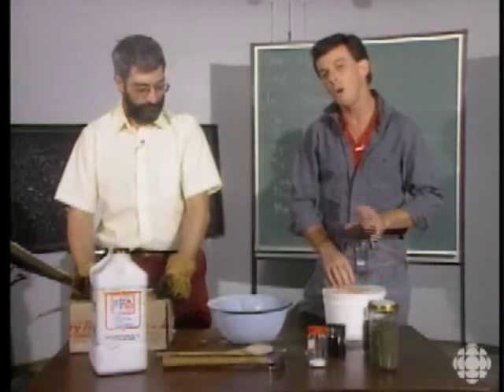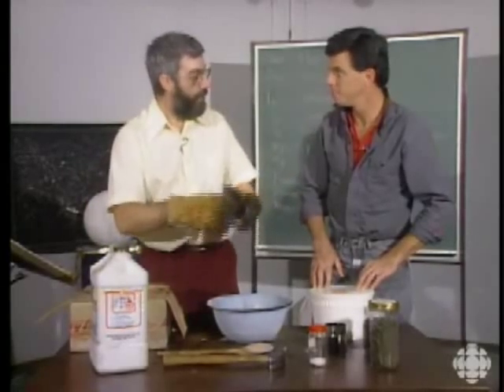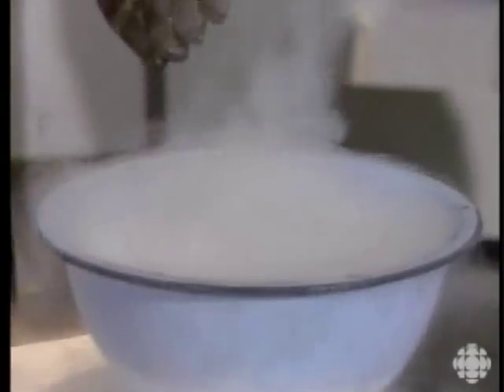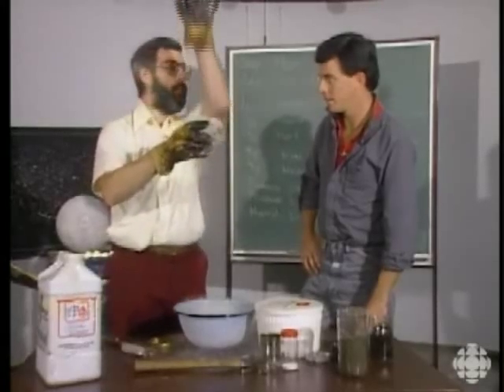wonderstruck jan 22 1986 part 2 of 3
Wonderstruck was a children's science show that ran from 1986 to 1992.  The effervescent host was Bob McDonald, who since 1992 has been the host of Quirks and Quarks on CBC Radio.